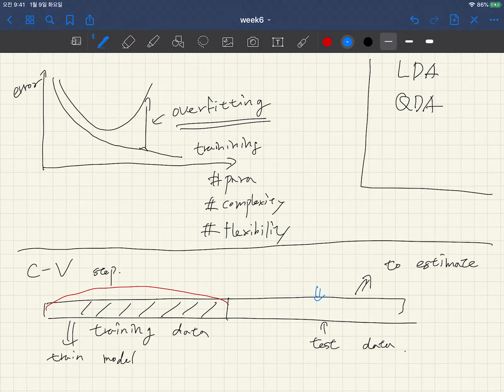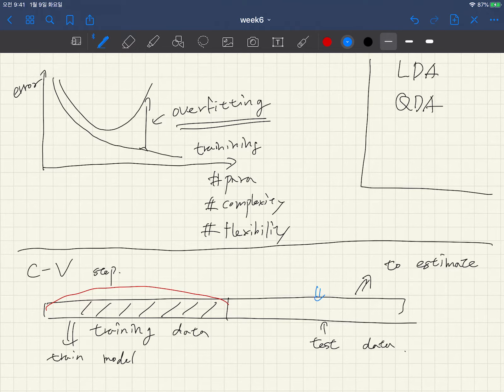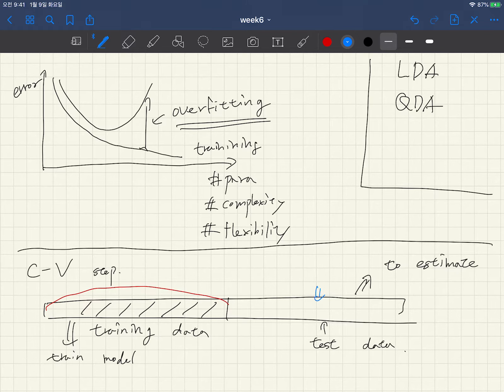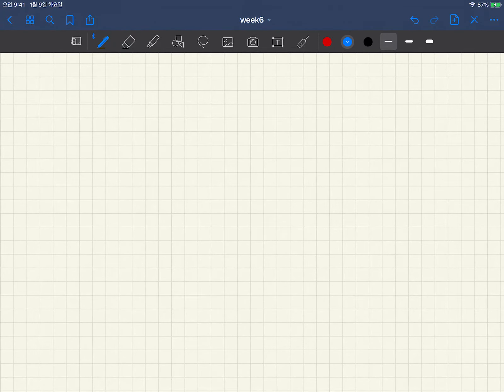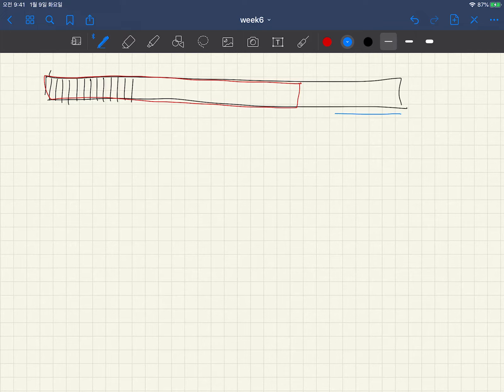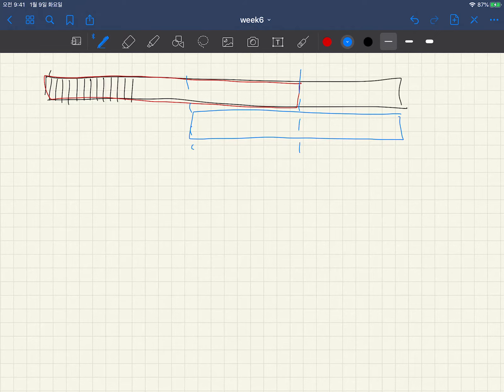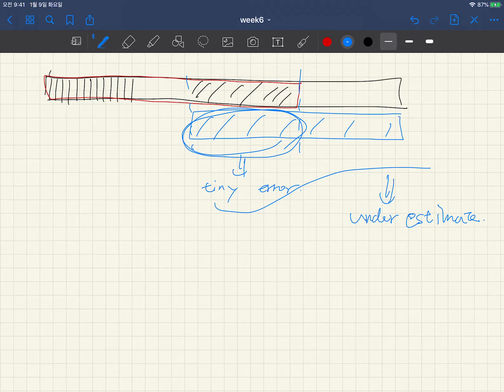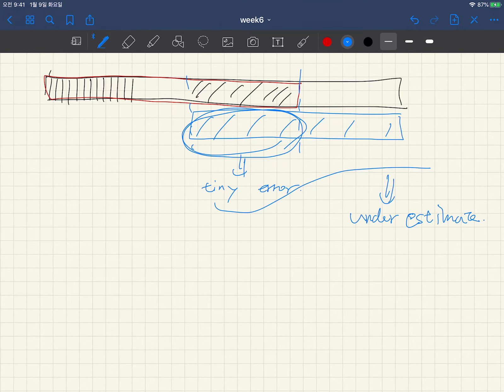[W6-1] cross validation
KAIST IE343 online course